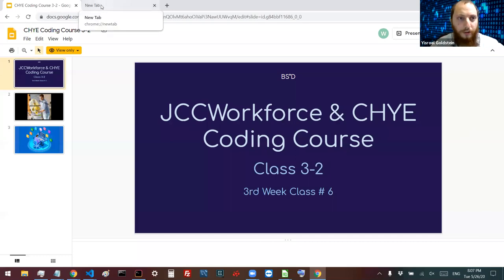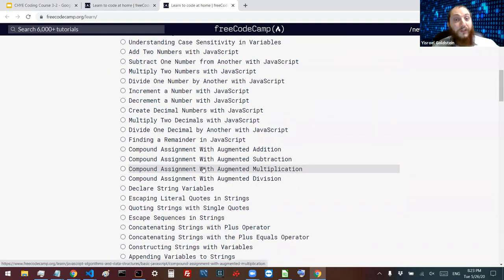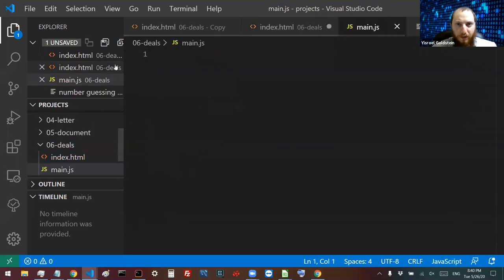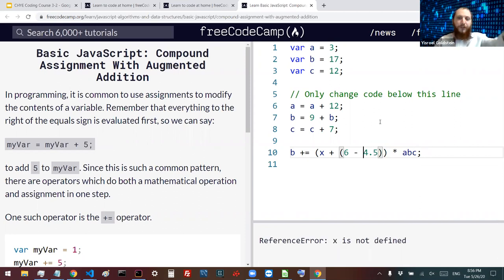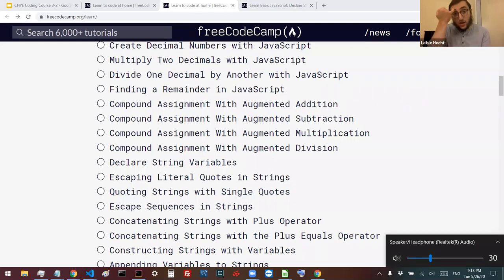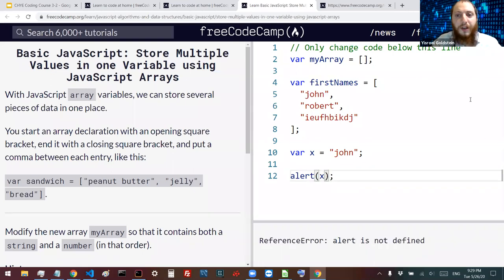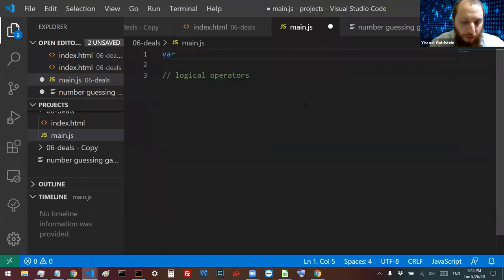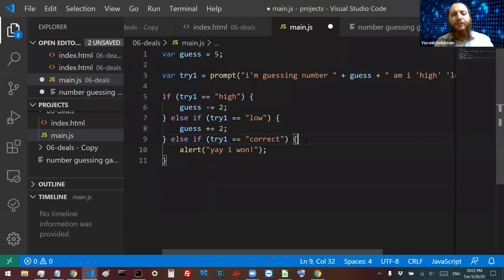Coding and programming 5/26/20 video